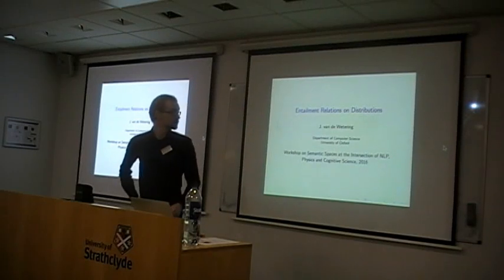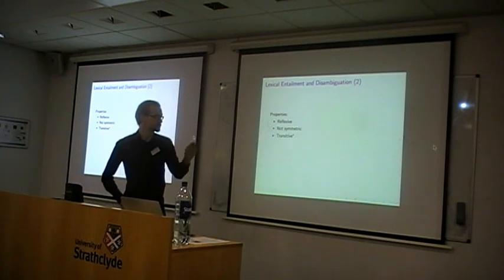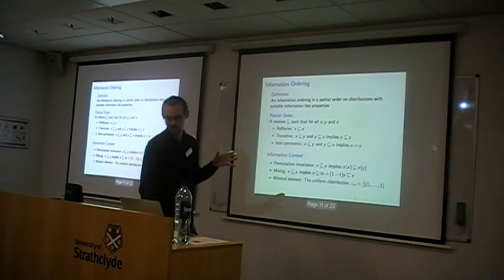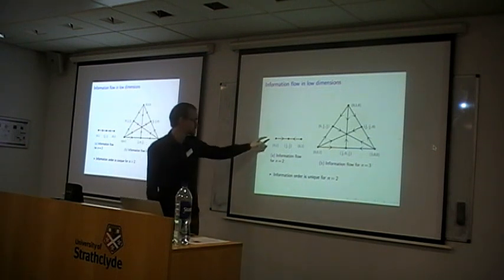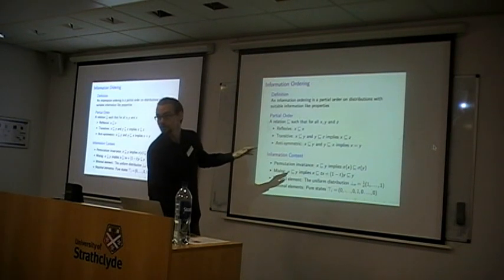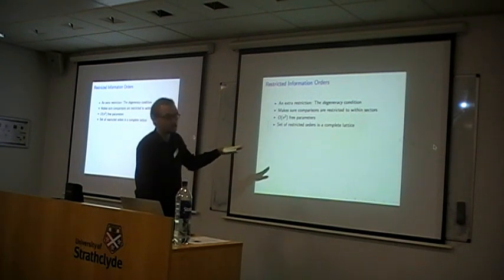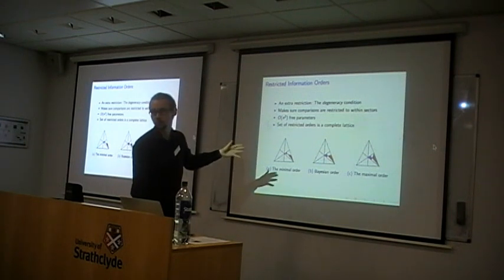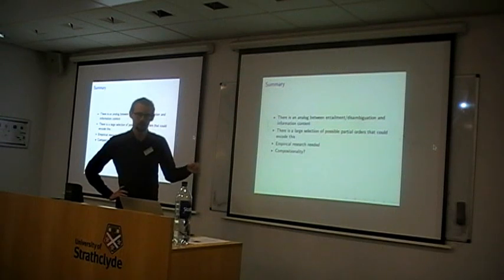John van de Wetering: "Entailment relations on distributions"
Talk given at the Workshop on Semantic Spaces at the Intersection of NLP, Physics and Cognitive Science 2016

Abstract: In this paper we give an overview of partial orders on the space of probability distributions that carry a notion of information content and serve as a generalisation of the Bayesian order given in [7]. We investigate what constraints are necessary in order to get a unique notion of information content. These partial orders can be used to give an ordering on words in vector space models of natural language meaning relating to the contexts in which words are used, which is useful for a notion of entailment and word disambiguation. The construction used also points towards a way to create orderings on the space of density operators which allow a more fine-grained study of entailment. The partial orders in this paper are directed complete and form domains in the sense of domain theory.